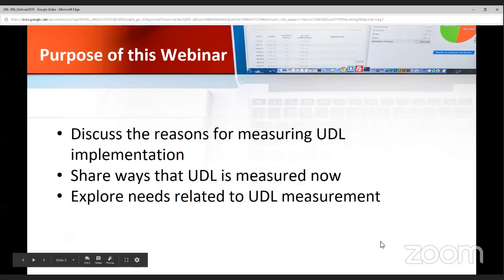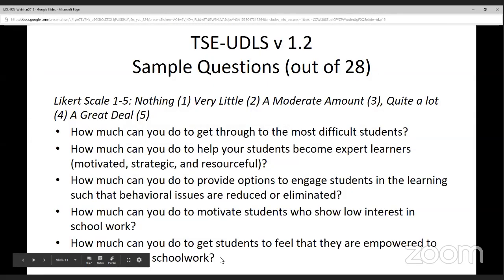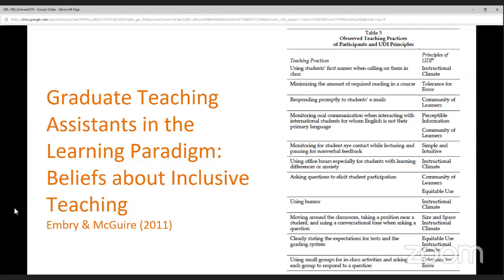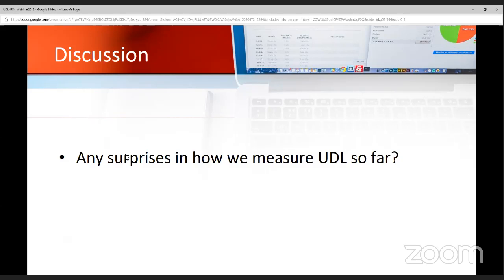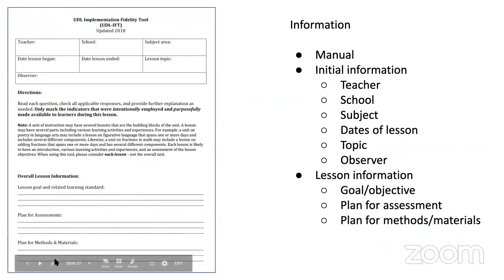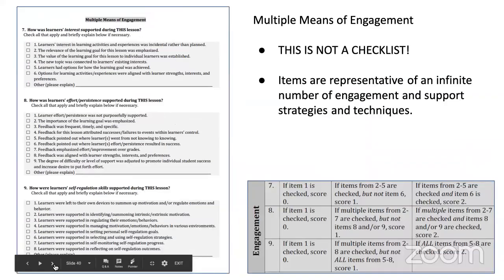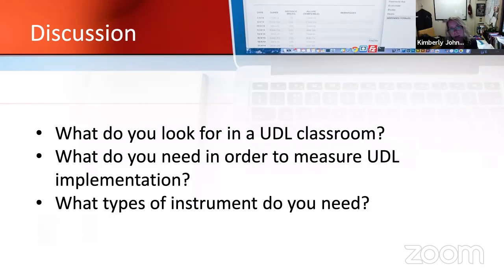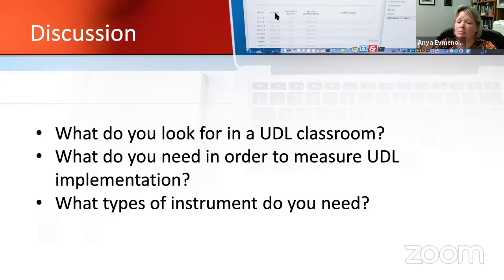Measuring UDL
Network and Learn Series Webinar
Panelists: Anna Evmenova and Kimberly Johnson